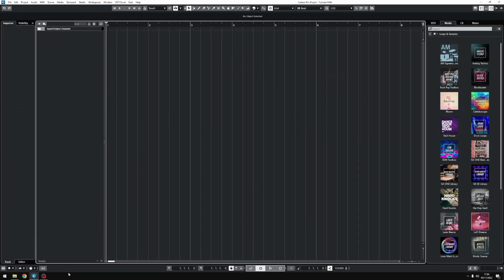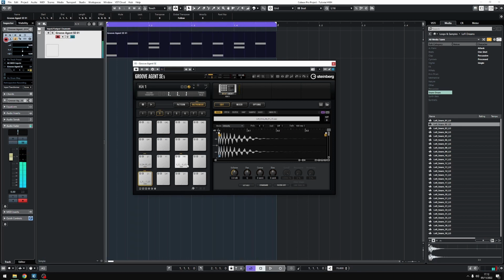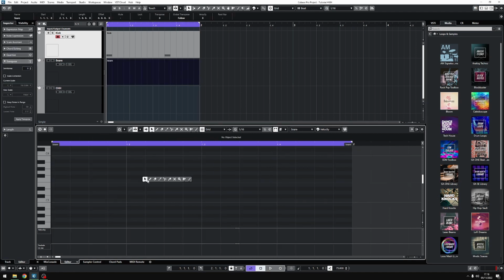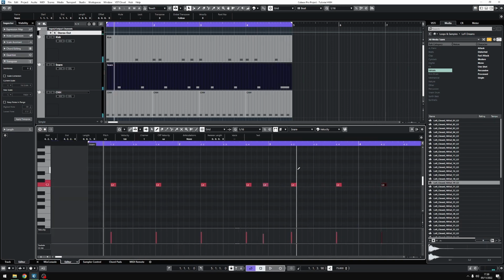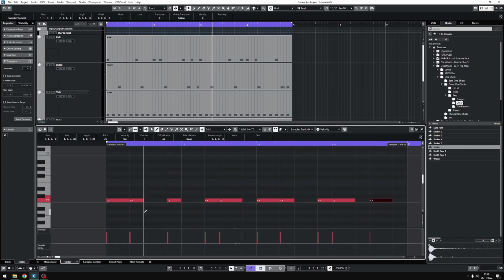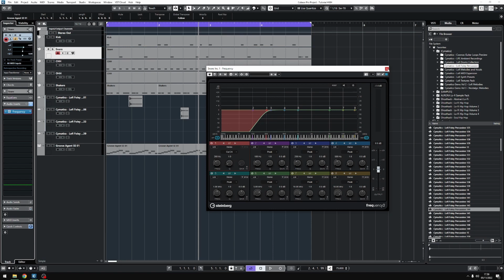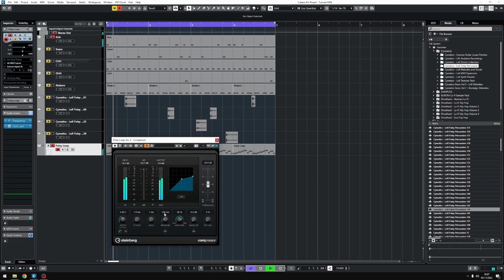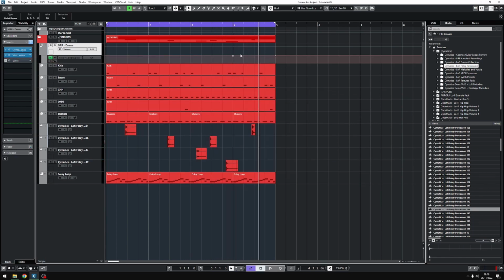Lofi Beginner Tutorial Pt.1: Drums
This is my step-by-step process how I create drums for lofi, chillhop or jazzhop.

00:00 Intro
00:33 How to add samples
04:18 Beats and measures
05:26 Arranging the beat
08:20 Humanize
10:53 Extra percussions
12:32 Adding foley sounds
14:39 Adding EQs
15:59 Sidechaining
17:49 Group processing
20:41 Outro